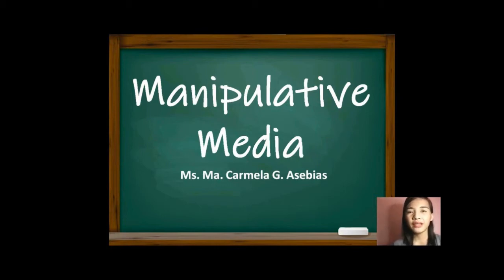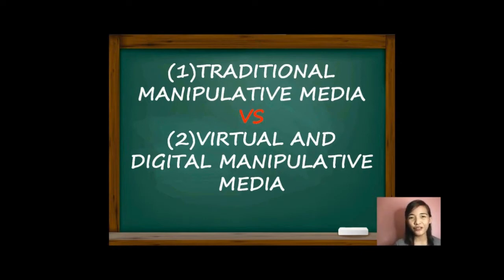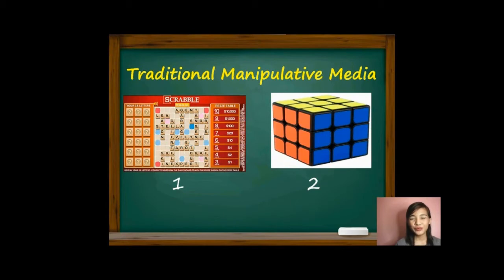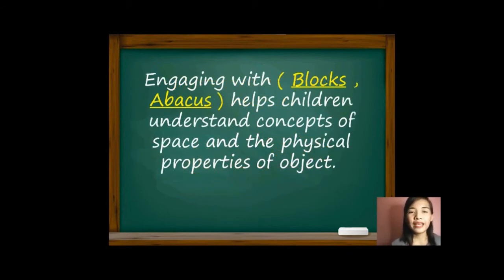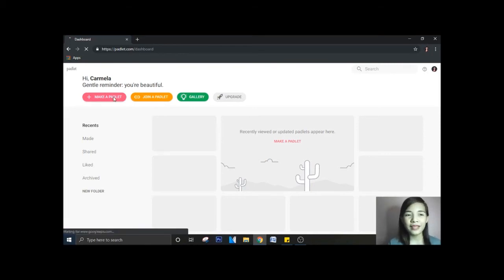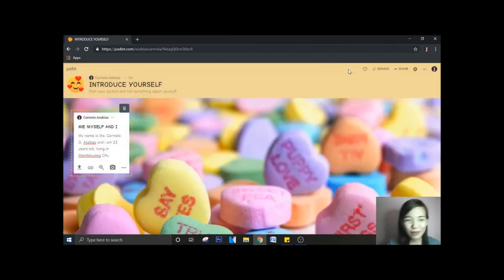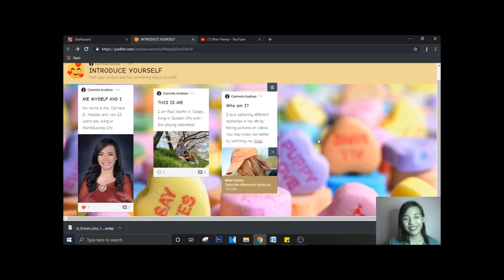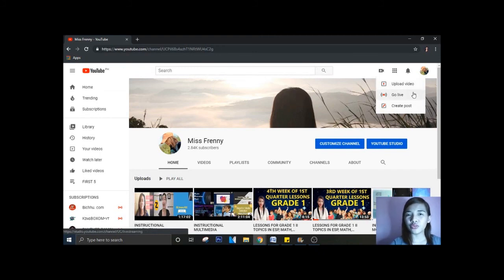MANIPULATIVE MEDIA II EDTECH TOOL: PADLET II YOUTUBE LIVE USING PRE-RECORDED VIDEO II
TUTORIAL VIDEO FOR USING MANIPULATIVE MEDIA, EDTECH TOOL: PADLET AND YOUTUBE LIVE USING PRE-RECORDED VIDEO.

PADLET is an online application that helps to create an online post-it because it serves as an online bulletin board that you can share with any student or teacher you want.

Having YOUTUBE LIVE using PRE-RECORDED VIDEO helps you to stream live and have a live chat even though you recorded the video earlier.